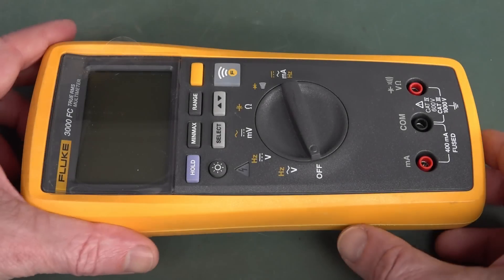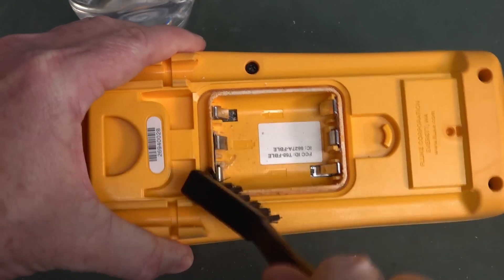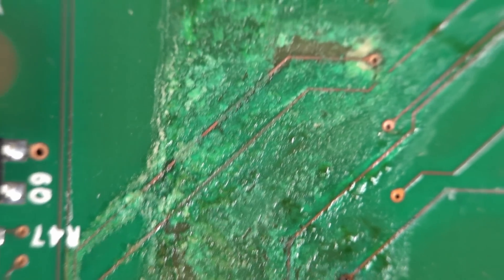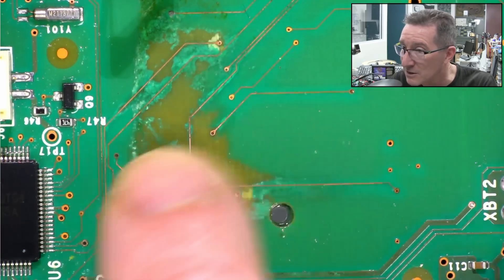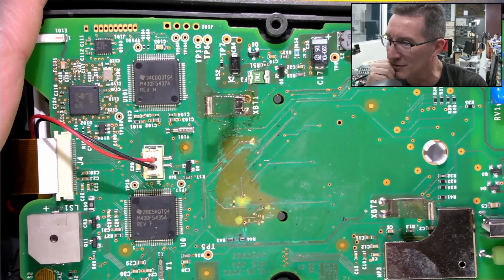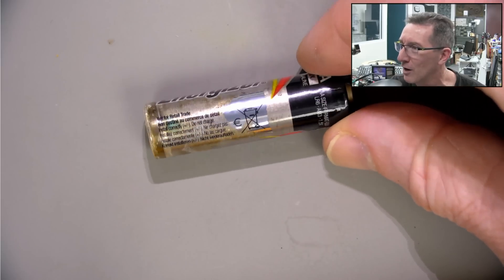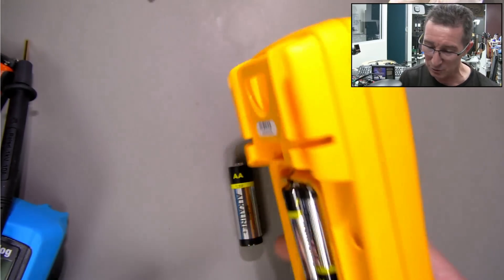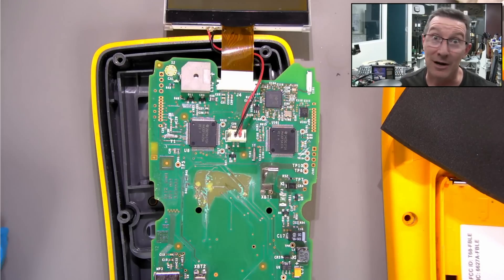EEVblog 1497 - RIP Fluke. Thanks Energizer. NOT.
RIP this Fluke 3000 wireless multimeter. Thanks Energizer for the alkaline battery leakage!

00:00 - Why doesn't this Fluke meter work?
02:12 - Cleaning alkaline battery leakage
04:44 - Let's look inside...
05:36 - Under the microscope. RIP solder mask.
08:53 - SMD Resistor Oops!
11:30 - Sponging up solder mask?
13:36 - For the Energizer battery leakage aficionados
14:56 - Found the rest of the solder mask!
16:01 - He's dead Jim
17:26 - Bottom side too!